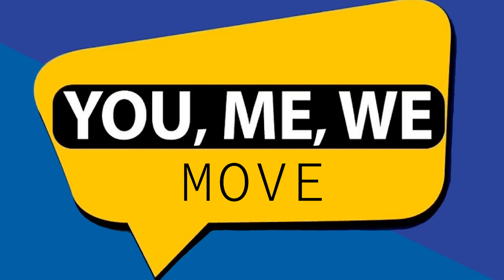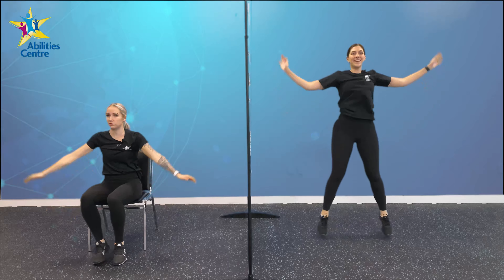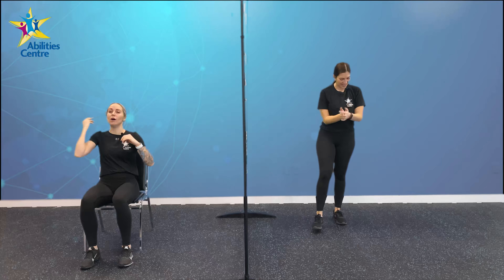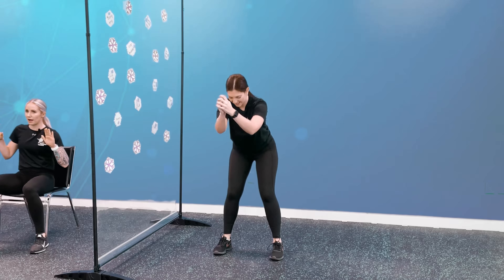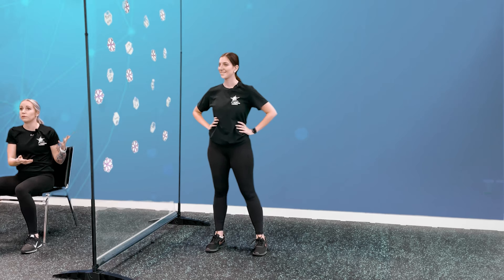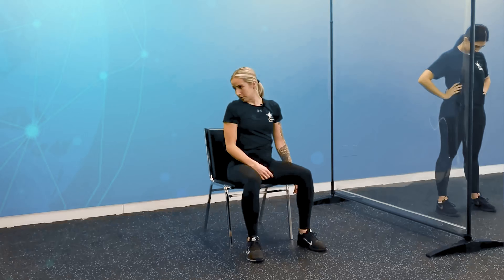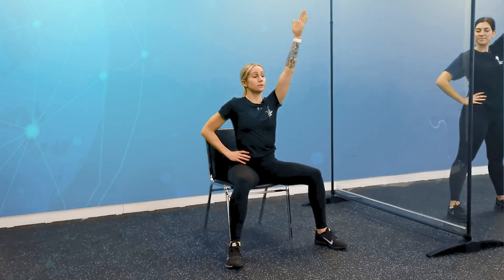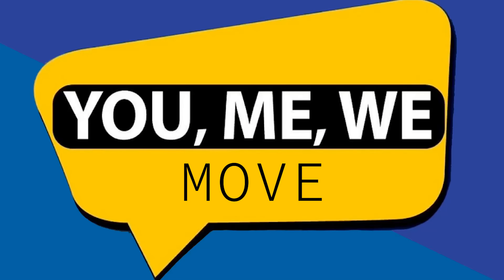You Me We Move - Strength and Power 3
Have you ever used snowflakes to build your workout? Well, follow along with Victoria and Kaitlin as they do just that in their winter wonderland workout session.

Abilities Centre enhances the quality of life and citizenship for people of all ages and abilities by providing inclusive programs and services of the highest quality and value. We give people the power to achieve their goals through sports, arts, life-skills programs, and research while providing a welcoming, positive, energized environment in a state-of-the-art facility.

Abilities Centre is the world’s most inclusive, accessible and barrier-free community hub and a model of inclusion for other communities. We educate and inform people, through research and innovation, on the need to celebrate the diverse backgrounds and conditions from which we all come.